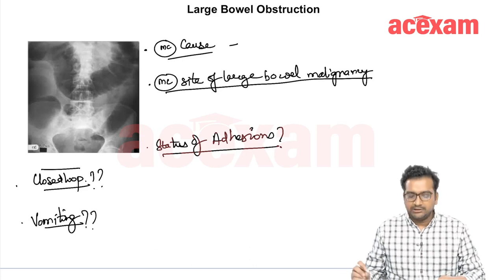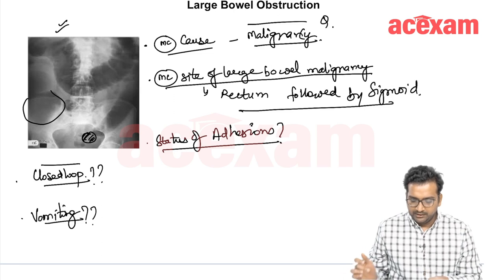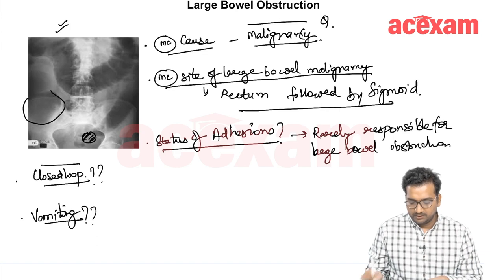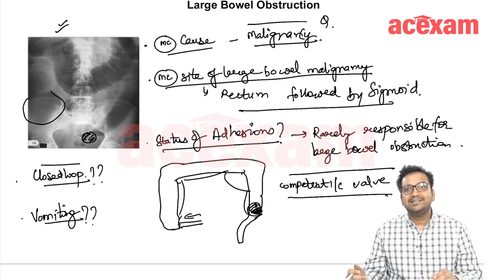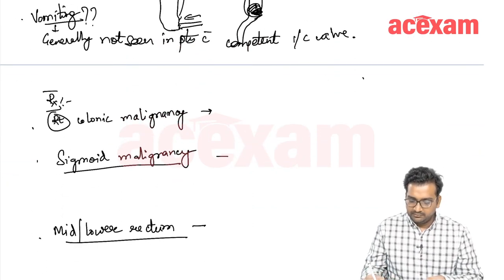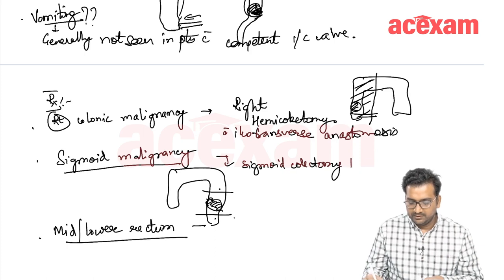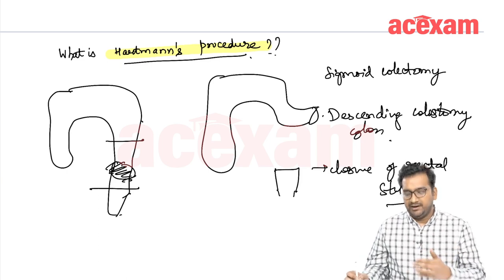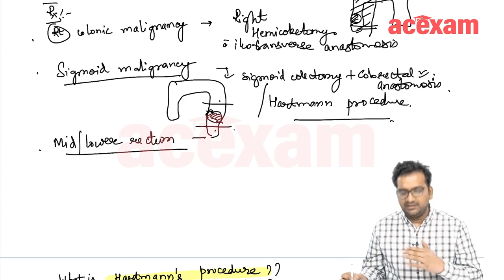Large Bowel Obstruction For MBBS students, Neet PG, Usmle, FMGE I Neet PG Usmle Preparation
Large Bowel Obstruction For MBBS students, Neet PG, Usmle, FMGE I Neet PG Usmle Preparation @DrAshishSachan

Dr. Ashish Sachan's lecture is a valuable resource for medical students seeking a comprehensive understanding of the topic - Large Bowel Obstruction. It offers crucial insights that can greatly assist students in their preparation for exams such as Neet PG and Usmle.

mrcs exam
mrcs part b
Mrcs
neetpg
neetpg2023
dirty usmle
fmge 2023
Fmge
dirtyusmle